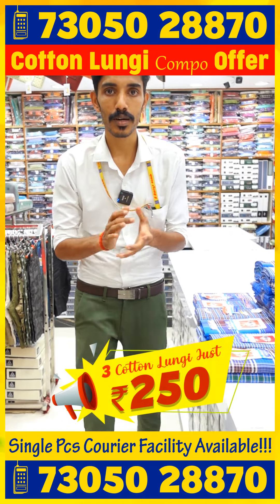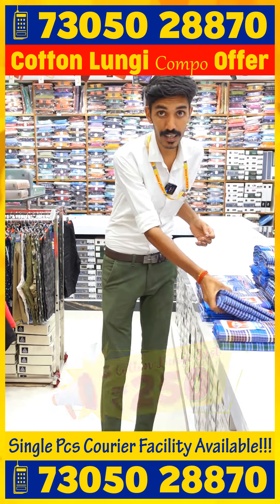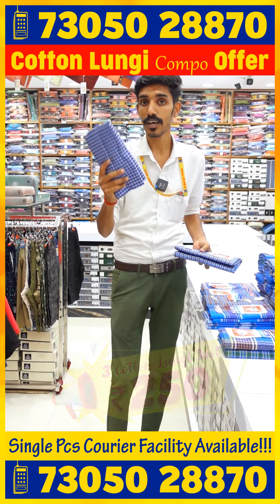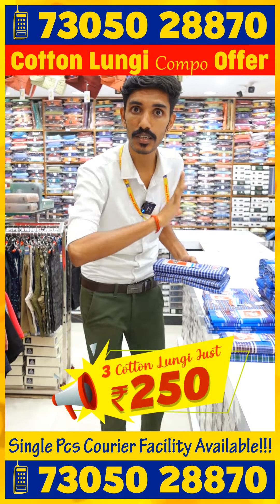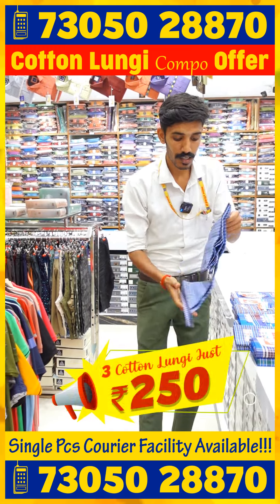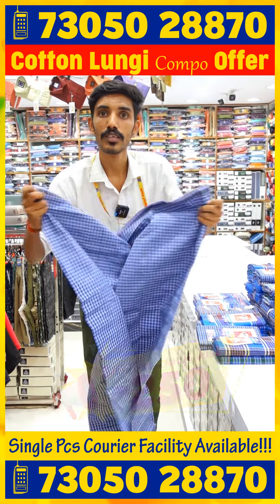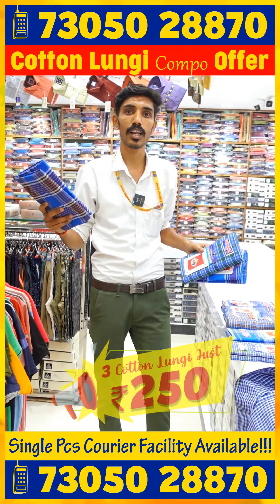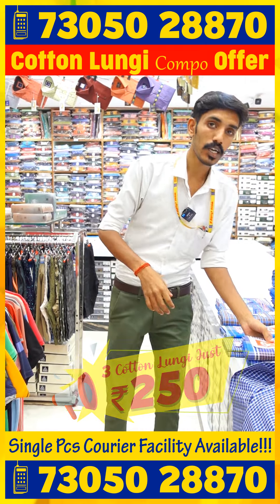🔴சூப்பரான 3 Cotton Lungi வெறும் ₹250 | Ganapathy Silks